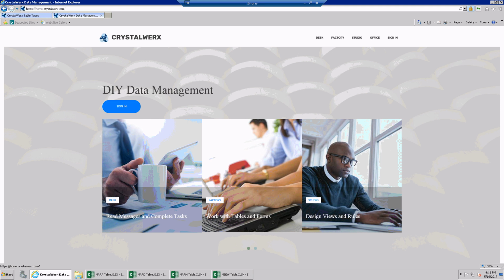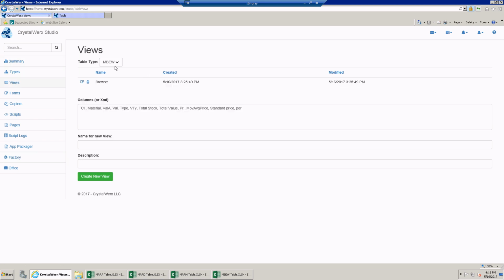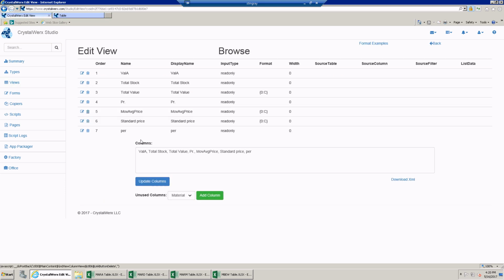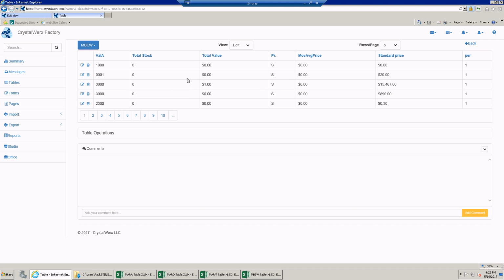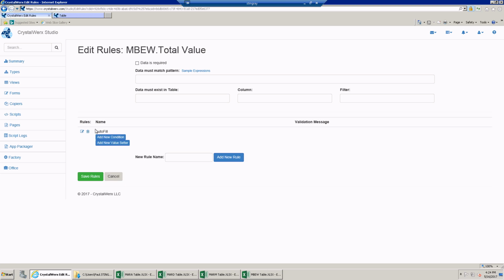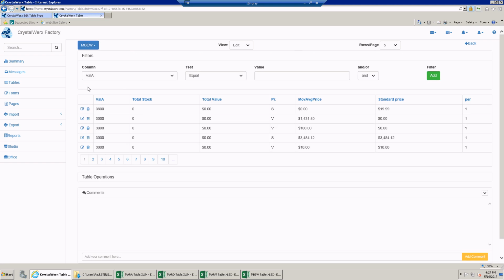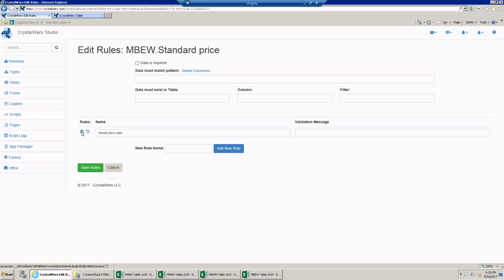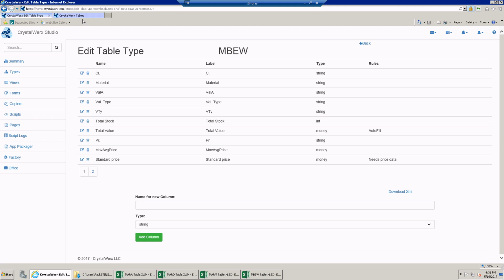CrystalWerx College - Lesson 3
This lesson shows how to setup Views for editing and how to create Rules that automatically update values and detect invalid data.